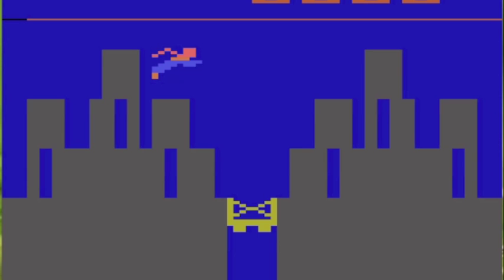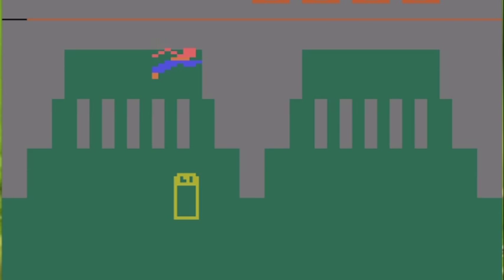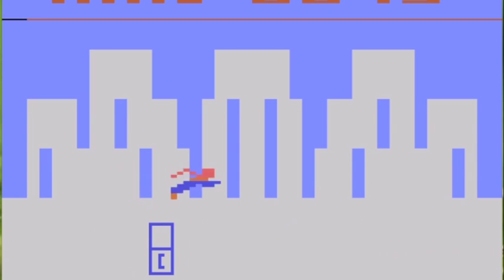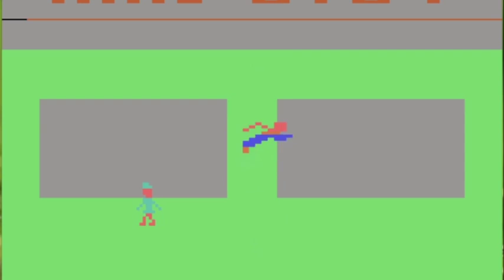Atari Replay: Superman! with MamaFogey!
Today we look at the Atari 2600 game Superman, released in 1979.

I invite you to join me and the other great Fogey Directors at FogeyGaming!
Great videos, indie games, retro gaming, and more! Check out my RePlay Atari episodes, as well as my Myst Let's Plays!